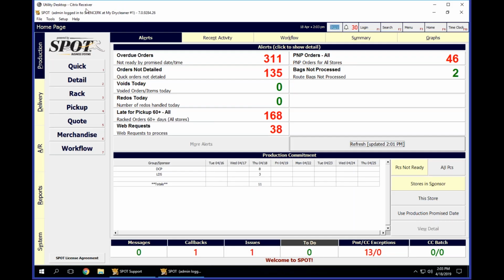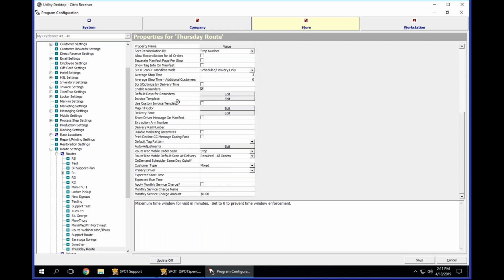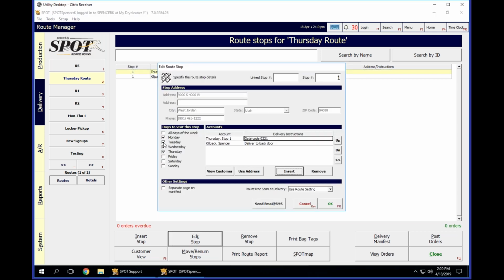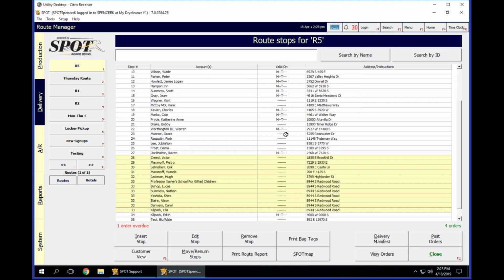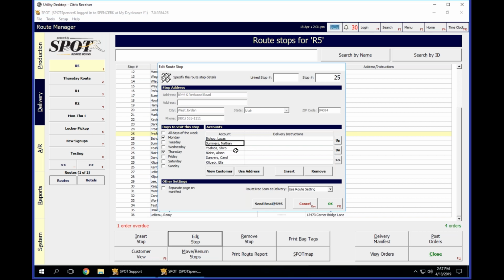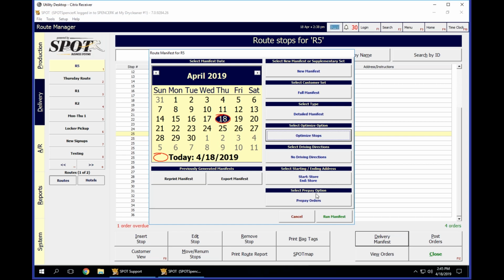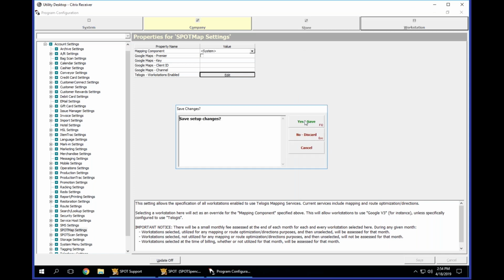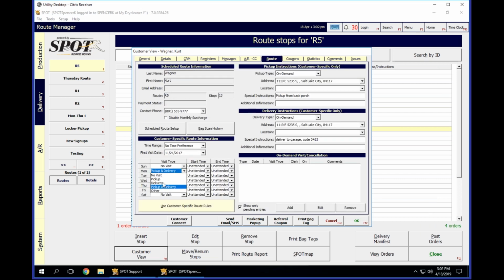SPOT Route Training Webinar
Route Training Webinar from 4/18/19. Includes route basics with a touch of advanced mapping.